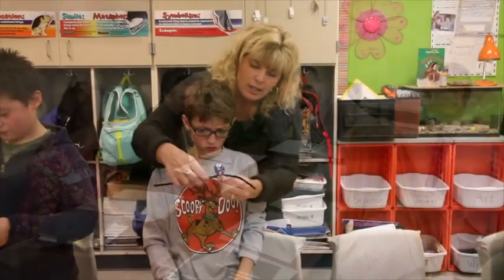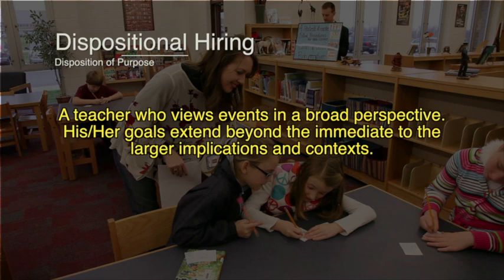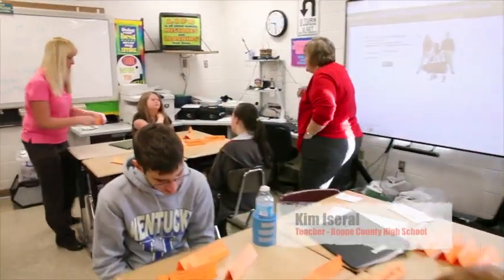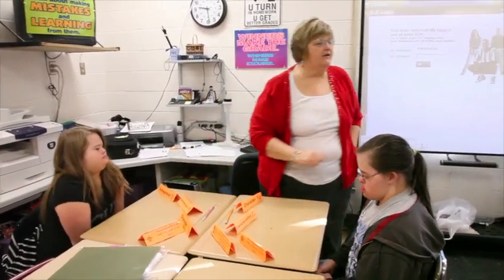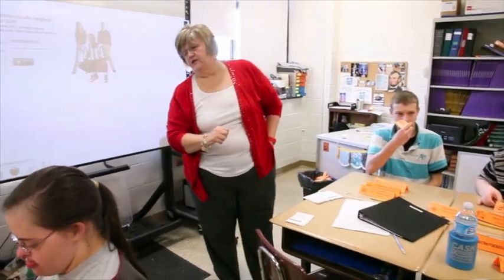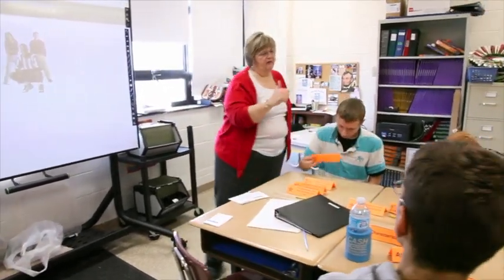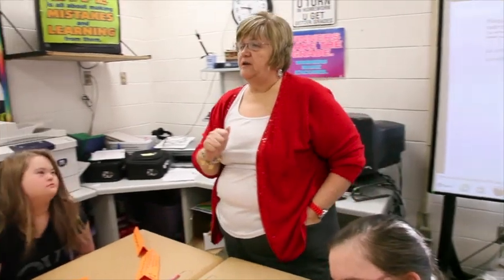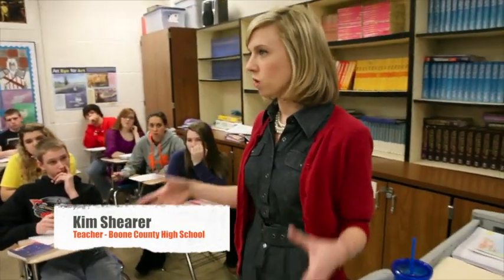Perception of Purpose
This video will discuss and demonstrate disposition of purpose in relation to dispositional hiring.